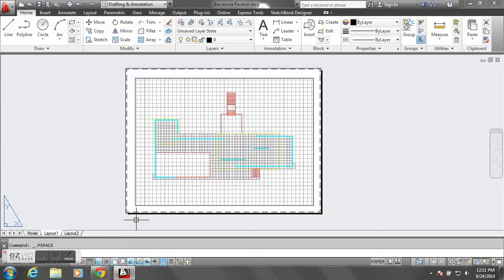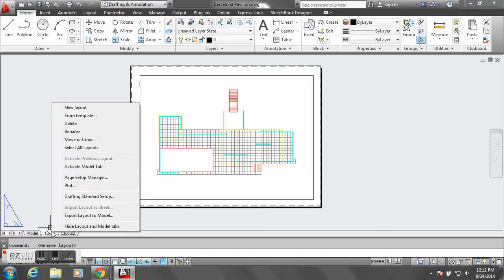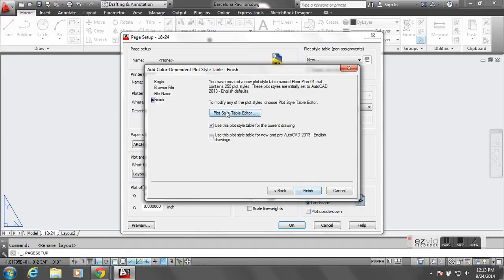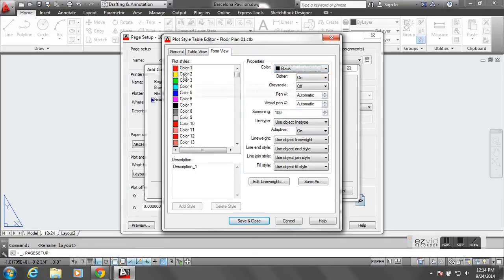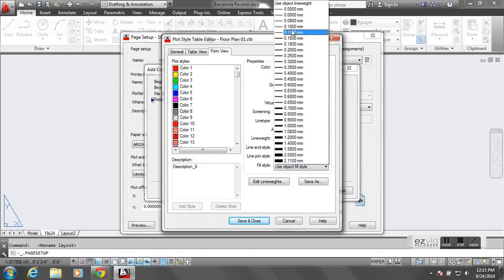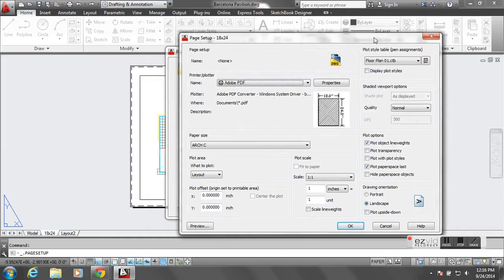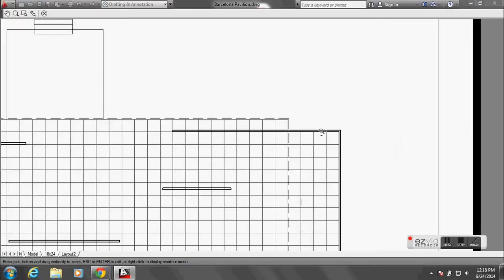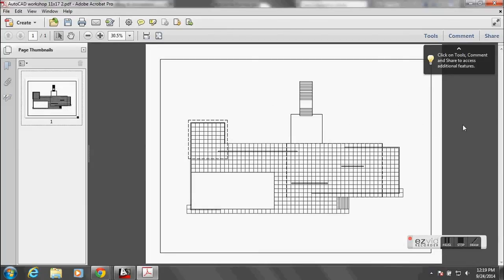AutoCAD Tutorial 04 - Plot Style Table (Pen Assignments)